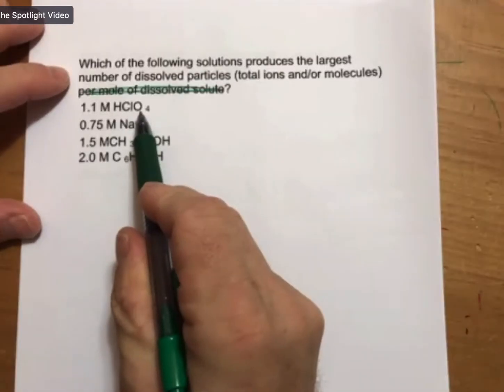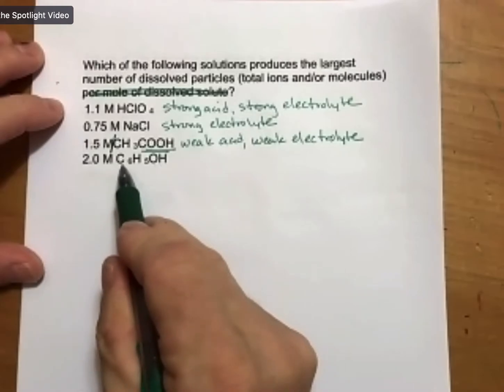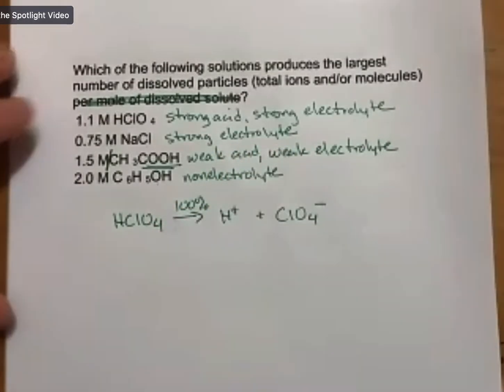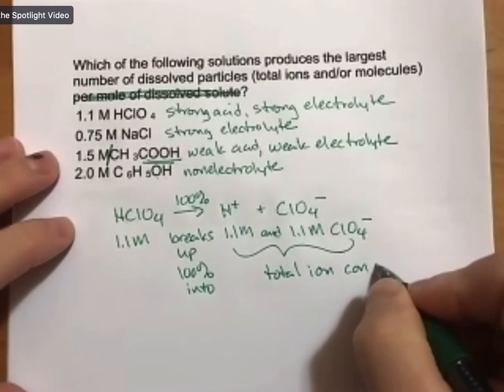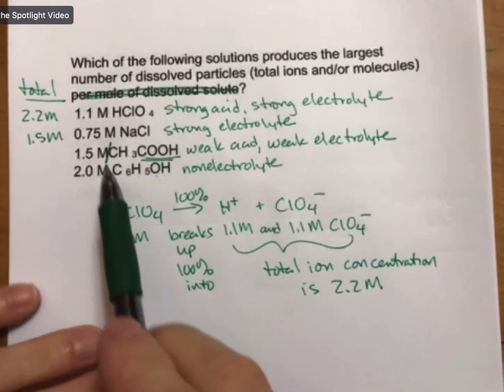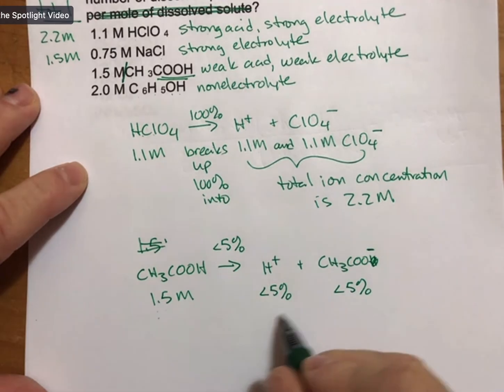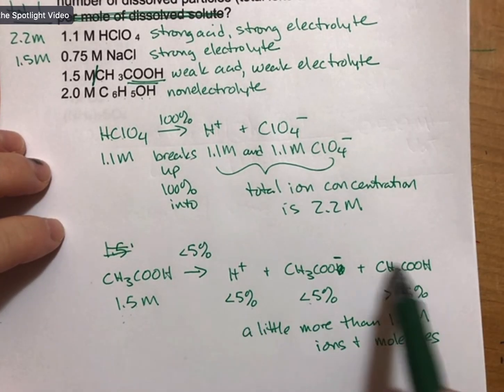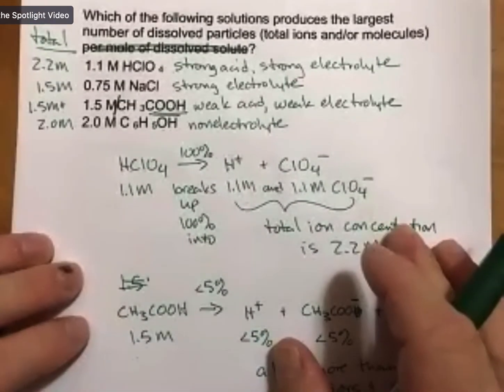HW 04-09 Total Ion Conce - MC